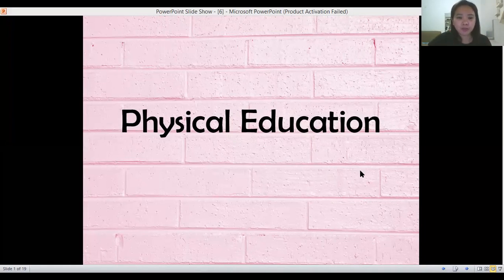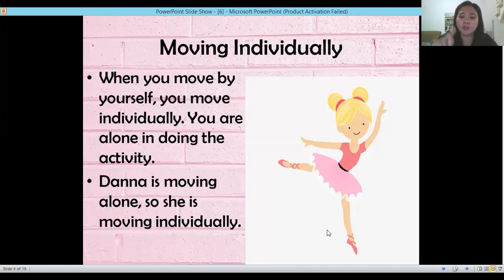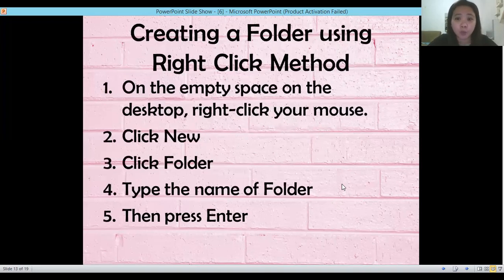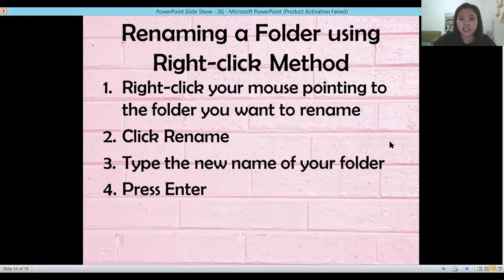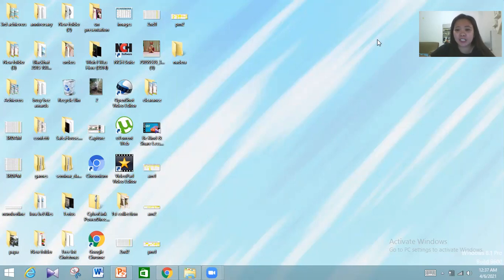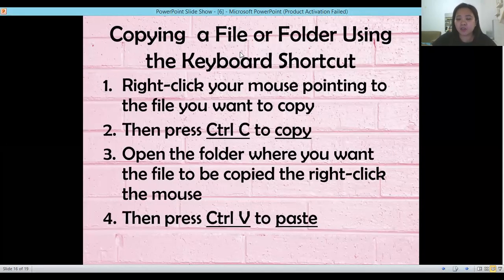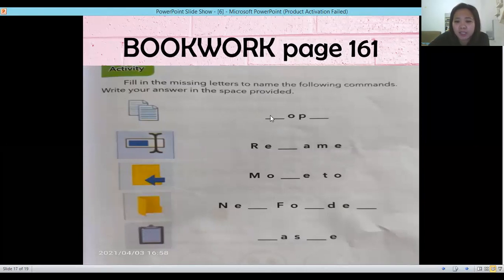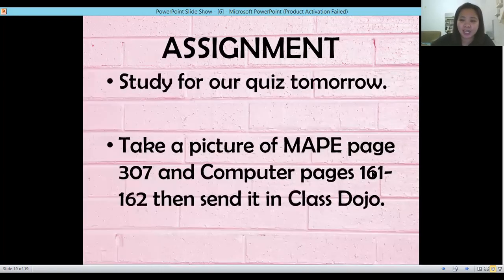PE - Movement with Others I Computer - How to make a Folder I Grade 2 I Belle Nadera